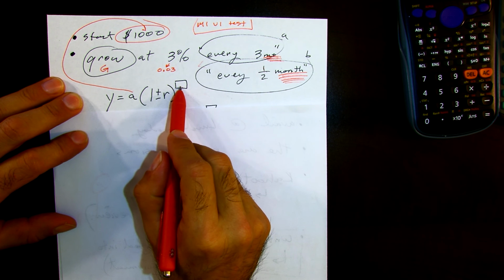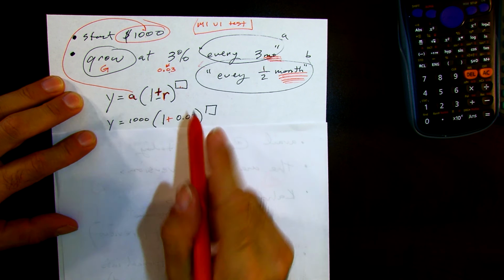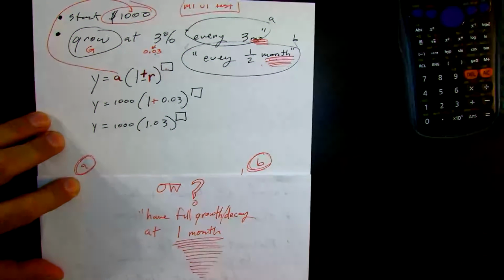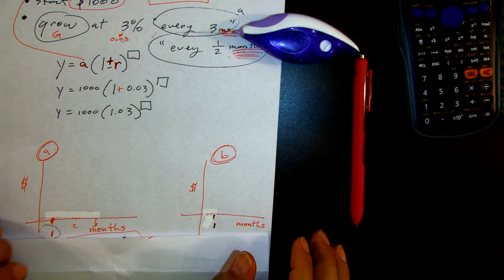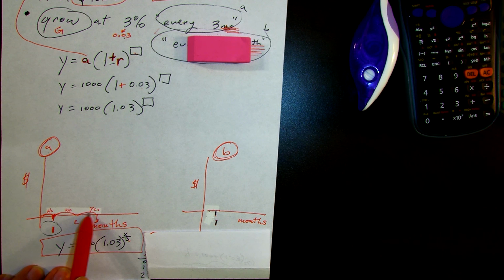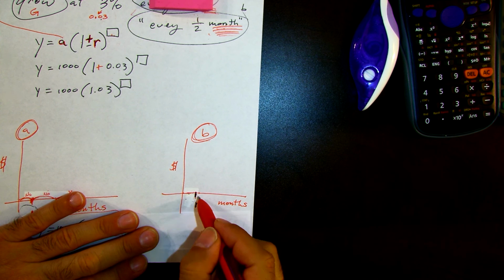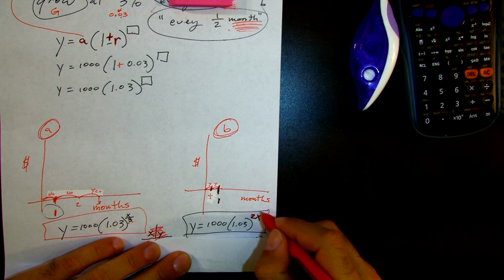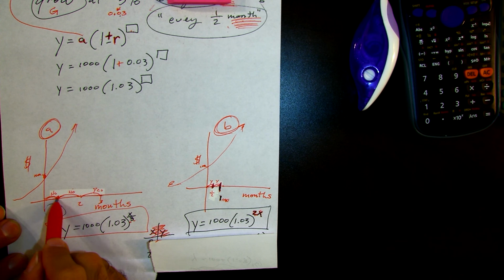M1 U1 Test prep: Finding the exponent for word problems